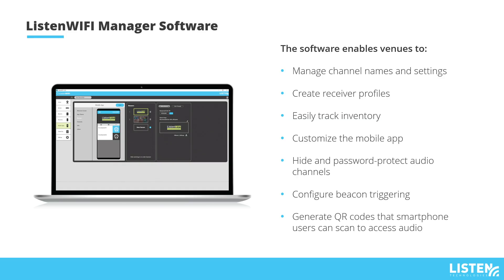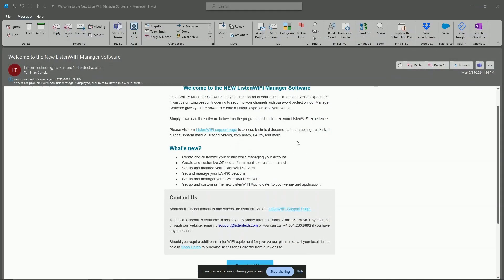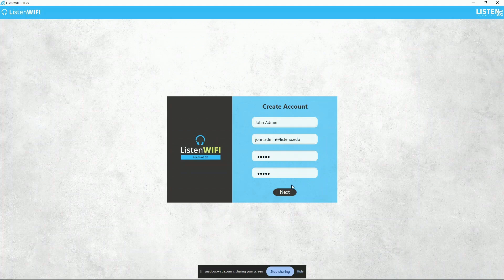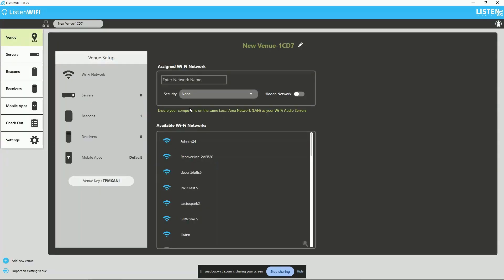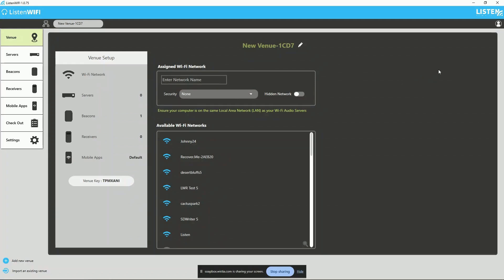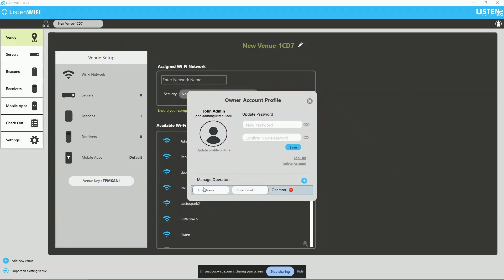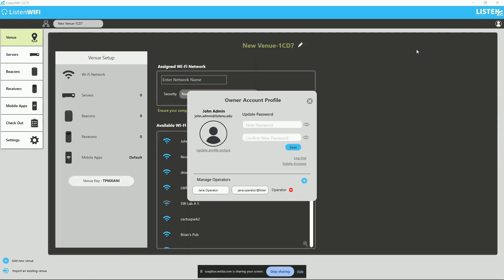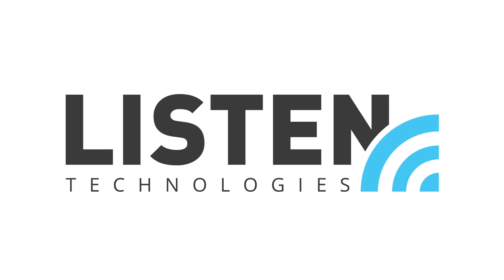The ListenWIFI Manager Software: Setting It Up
ListenWIFI’s Manager Software lets you take control of your guests’ audio and visual experience. From customizing beacon triggering to protecting your channels with password protection, our Manager Software gives you the power to create a unique experience to your venue.  Let's get you set up!